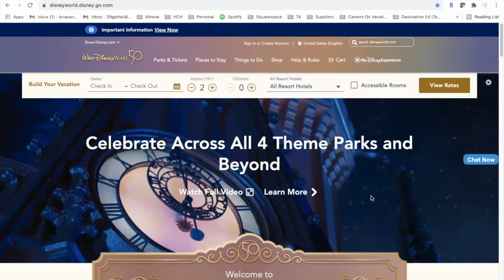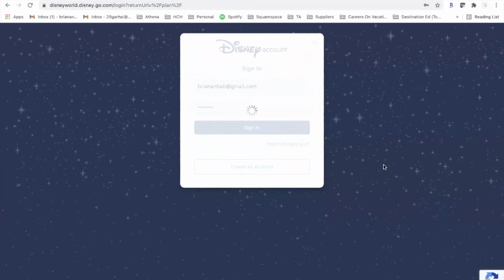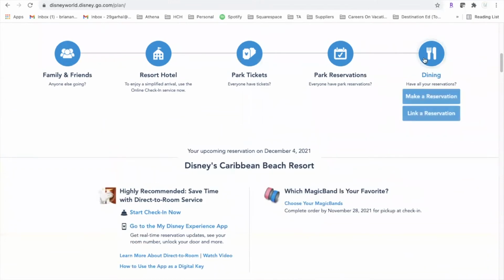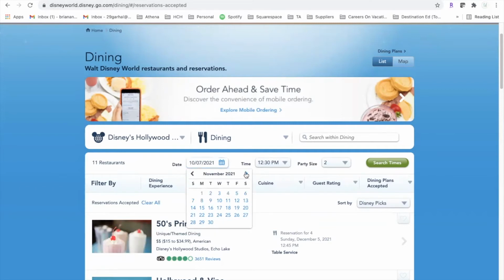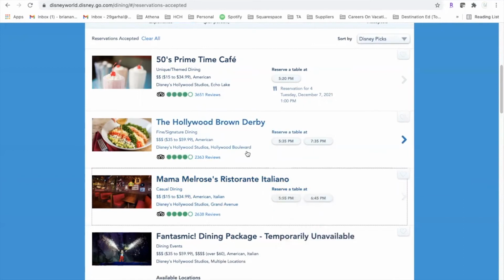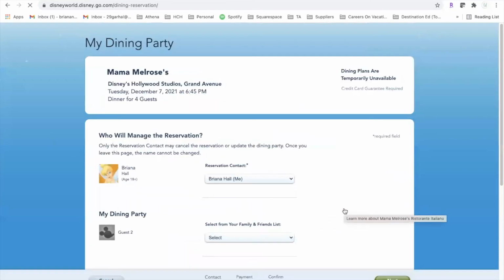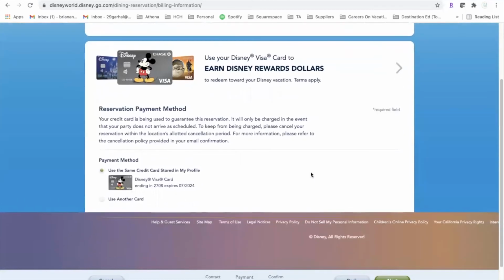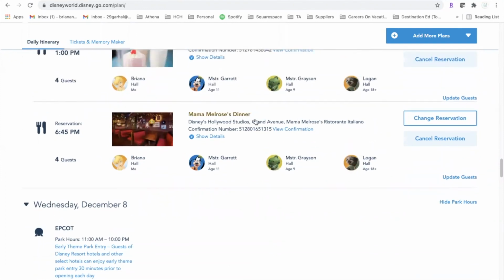How To Make a Disney Dining Reservation on a Computer | My Disney Experience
Welcome back!

Your Disney World vacation is 60 days away!  Now you need to figure out how to make your Advanced Dining Reservations (AVR's) in your My Disney Experience Account.  I've got you covered!  Watch here as I show you how to make said dining reservations using the My Disney Experience Account on a computer (not the app).  If you'd rather do this step on the app, I have another video for that.  Planning ahead with your My Disney Experience Account is your LIFE LINE in Disney World so don't skip this step!!